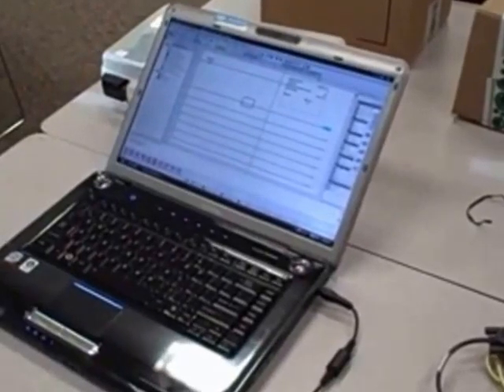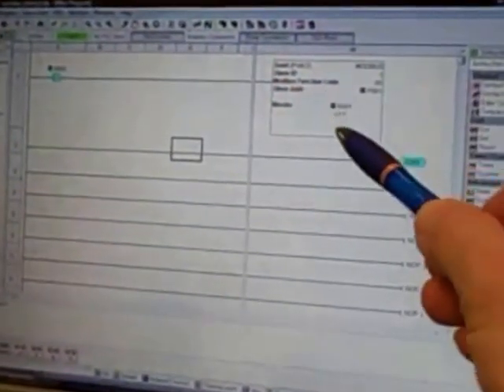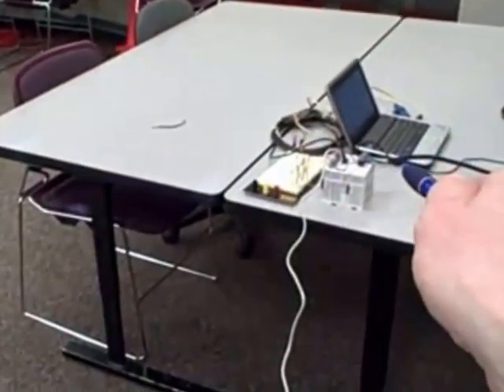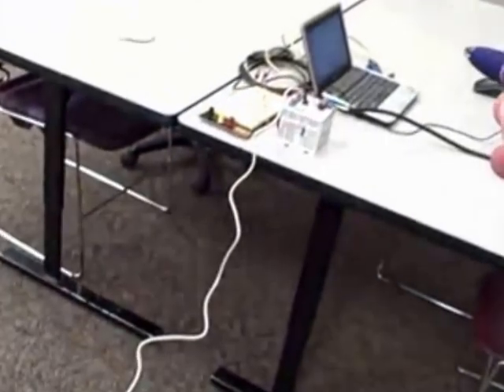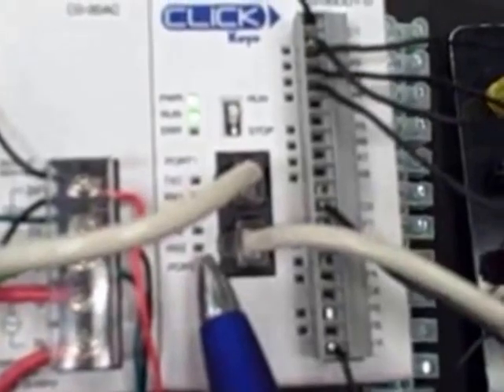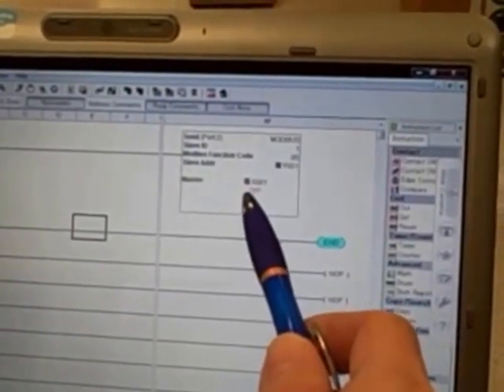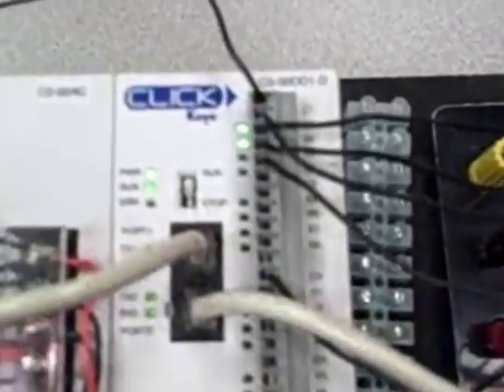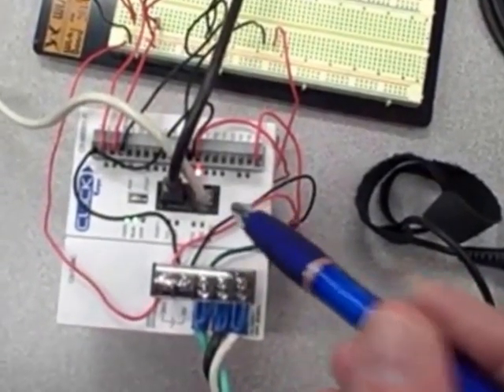PLC Practical, Lesson03, Modbus communication between PLCs writing a bit